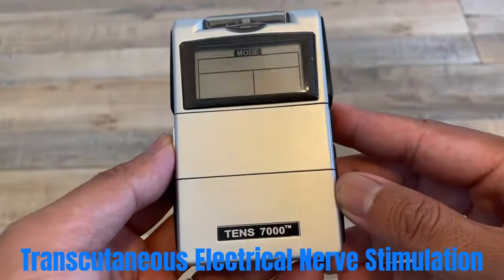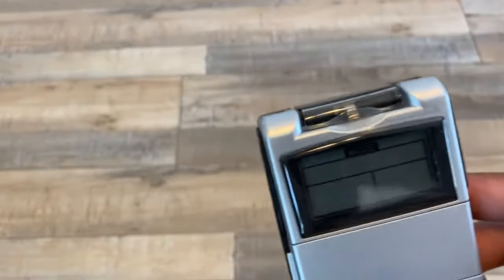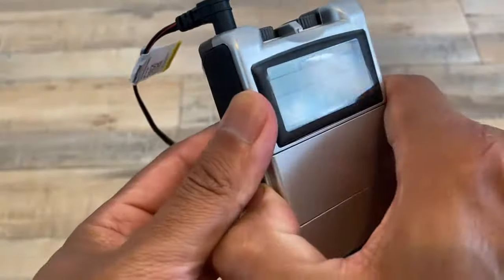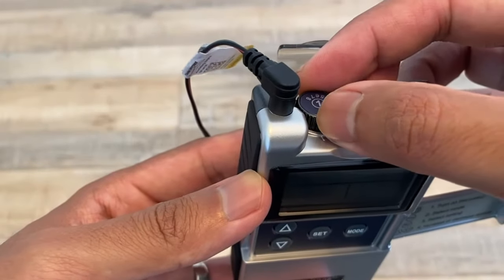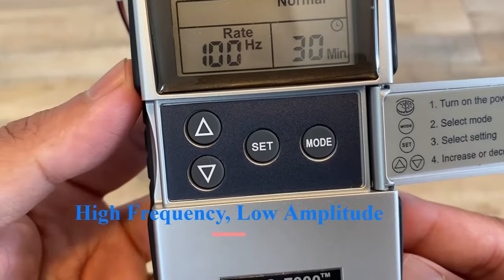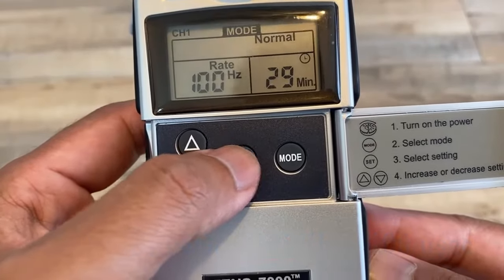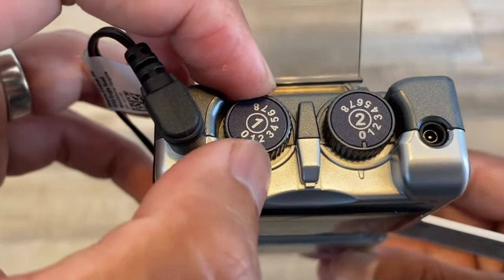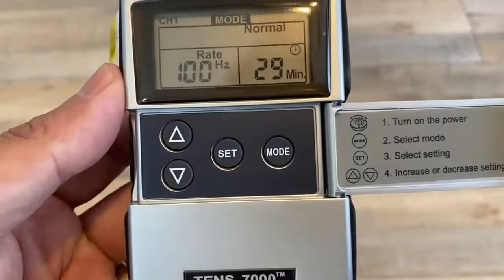TENS 7000 Set Up Dr Denny Patel, DPT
This Video is intended for PT and PTA students to learn the set up for the TENS 7000.  Transcutaneous Electrical Nerve Stimulation is widely used, nonpharmacological, noninvasive, safe, easy to use, and a low cost way to manage pain.

Sample Settings for Acute Pain:
Mode: Normal
Frequency: 80-120 Hz (gait theory)
Pulse Width: 100-150 ms
Ramp 1-2 Seconds

Sample Settings for Chronic Pain:
Mode: Burst
Frequency: 2-10 Hz (endorphin theory)
Pulse Width: 200-250 ms
Ramp 3-5 Seconds

Sample Settings for Muscle Knots:
Mode: Burst or Modulation
Frequency: 35-50 Hz (muscle relaxation)
Pulse Width: 150-200 ms
Ramp 2-3 Seconds

You can modify them, but these are suggestions to start based on current research guidelines.